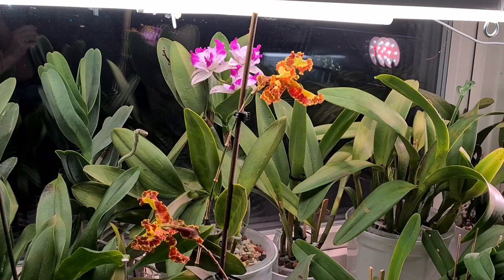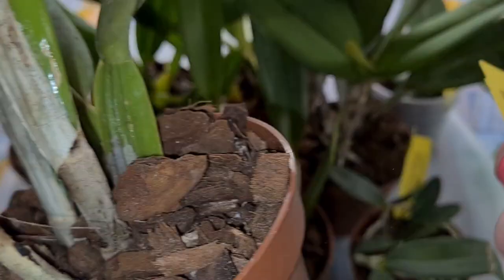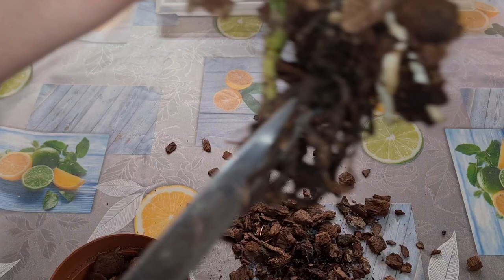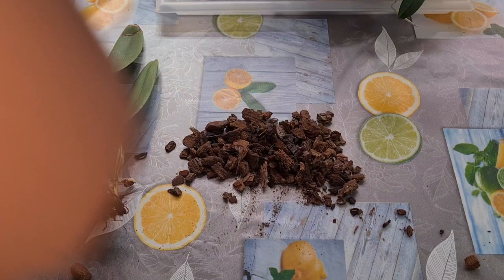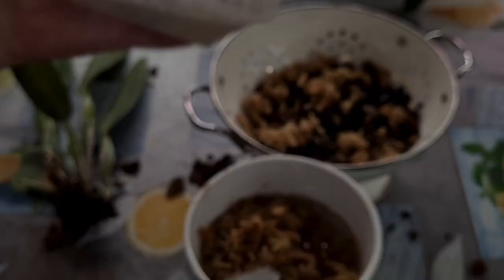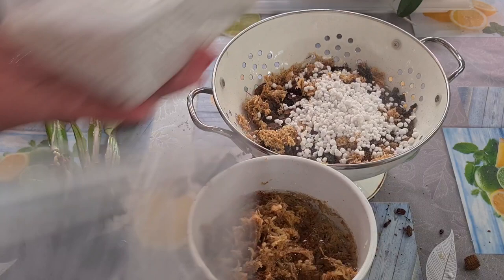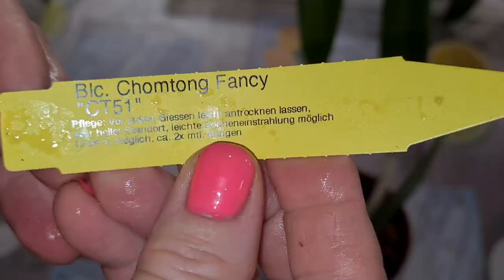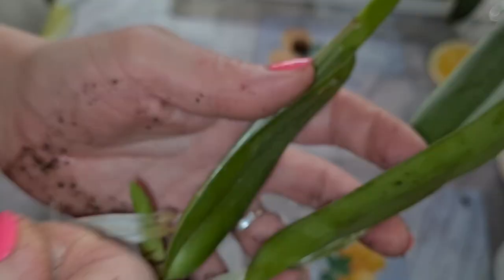PT1 New Lucke Orchids 4 months update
I normally post 1-2 times per week!

Hi there! lovely to see you again!

Welcome to PT1/2, on the Lucke Orchideen orchid haul from september 2022.
This video is about the repotting and to see what they looks like now after 4 months!!!

Loads of nice cattleyas as always. The Brazilian import Lucke makes a couple of times/year are mostly orchids imported bare rooted so most of the plants arrive with almost no roots, but that hasn´t been a problem! And that´s announced at their website before buying.

My orchid community where I am a member of the board (secretary since februari 2016) and vice chairman since 2022. West of Sweden Orchid society

Link to IKEA SE:

Musician: Xuxiao